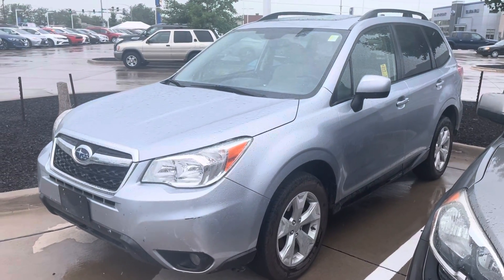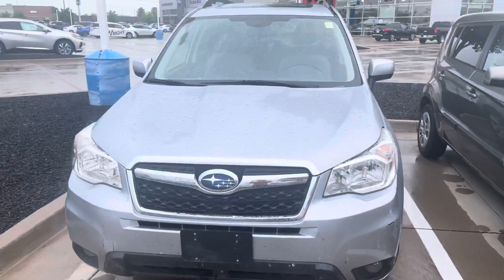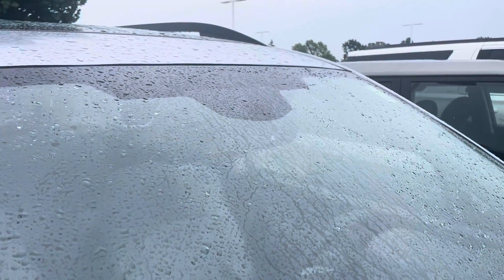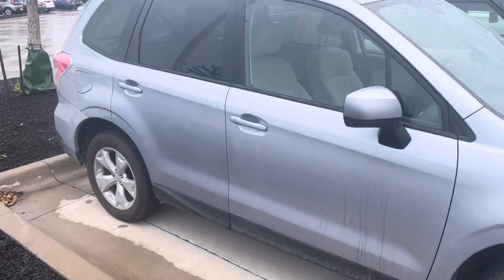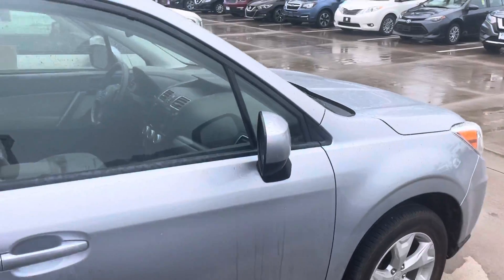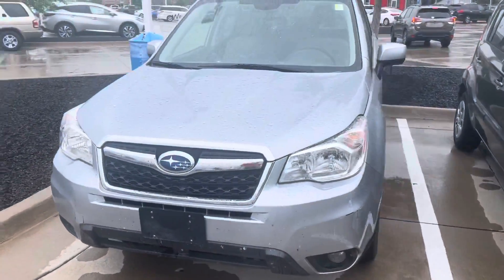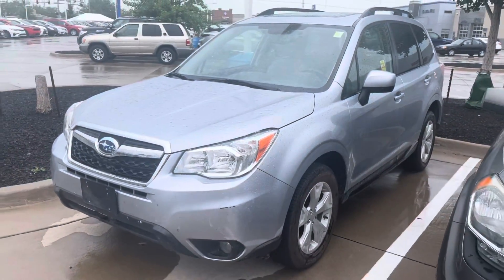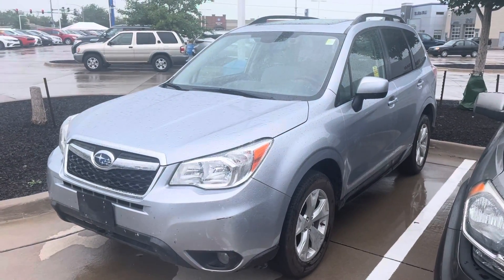2016 Subaru Forester